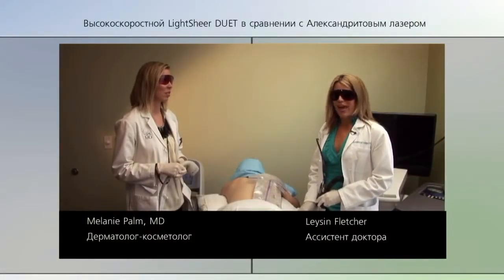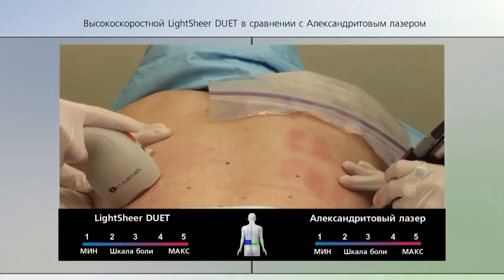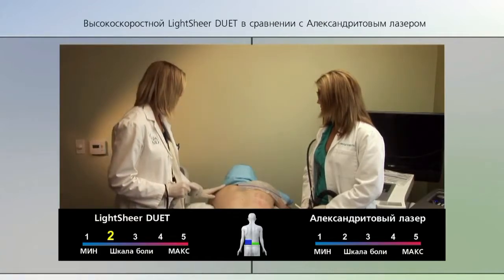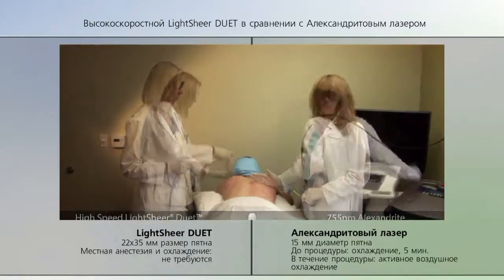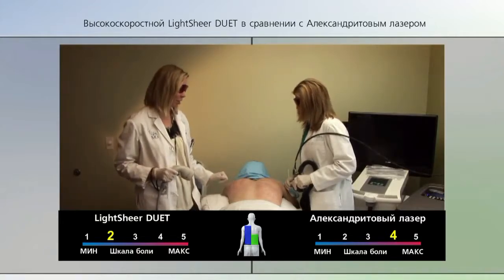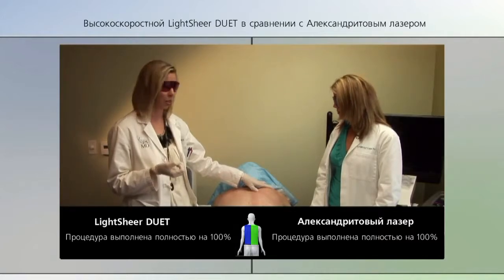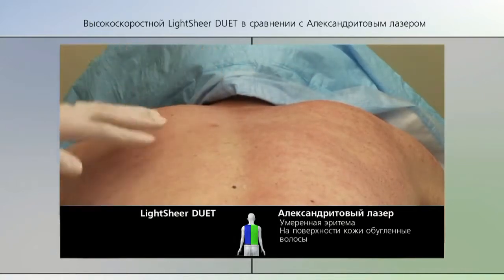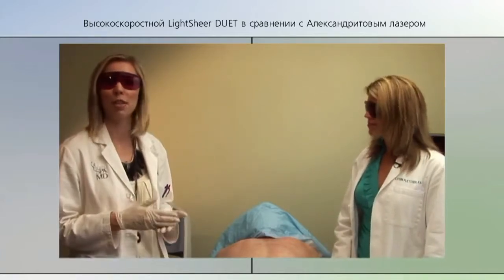Сравнение лазера LightSheer Duet с Александритовым лазером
LightSheer DUET vs Александритовый лазер. Сравнение аппаратов.
В этом видео демонстрируется сравнение аппаратов для эпиляции - LightSheer DUET и Александритового лазера.

Анестезия.
При работе с LightSheer DUET не требуется местная анестезия. Технологичность аппарата обеспечивает безболезненность процедуры.
Александритовый лазер требует  активногов оздушного  охлаждения до процедуры и во время ее проведения.

Шкала боли
Девушка, выбранная для сравнения лазеров, определила, что  Александритовый лазер по шкале боли от 1 до 10 соответствует отметке 5. Уровень боли от LightSheer DUET девушка определила, как единицу. Действительно с появлением LightSheer DUET мир эпиляции существенно изменился. Аппарат развеял миф о том ,что лазерная эпиляция не может быть безболезненной. Наглядный эксперимент еще раз подтвердил этот научно доказанный факт о действии LightSheer DUET.

Скорость
Процедура, проводящаяся Александритовым лазером, требует 15 минут времени, включая подготовку к самой процедуре. Учитывая, что болезненные ощущения от аппарата довольно сильны, такая длительность эпиляции может привести к существенному дискомфорту. Для LightSheer DUET не нужна специальная подготовка, сама эпиляция длится всего 4 минуты.

Скорость, комфорт, безболезненность, высокая эффективность - LightSheer DUET по всем параметрам выигрывает у конкурентов.
За последние 15 лет серия лазерных аппаратов LightSheer стала самой популярной среди профессионалов во всем мире: лазеры LightSheer отличаются высокой эффективностью, прогнозируемостью результатов и беспрецедентной надежностью.
Аппарат LightSheer стал самым продаваемым аппаратом для лазерной эпиляции в мире! Тысячи клиник оценили его преимущества. Современный, гарантирующий эффективность, LightSheer DUET, бесспорно, лучший аппарат для эпиляции в своем роде.